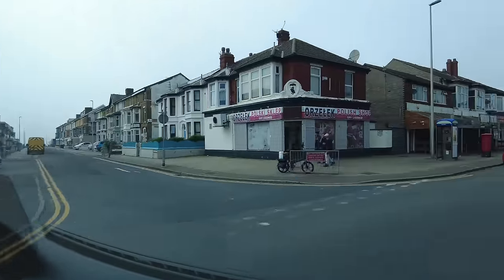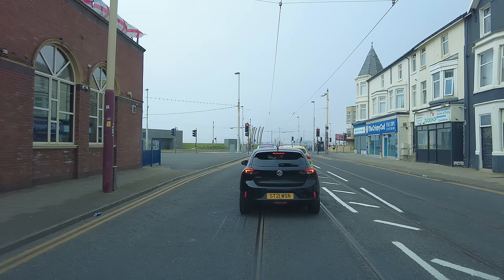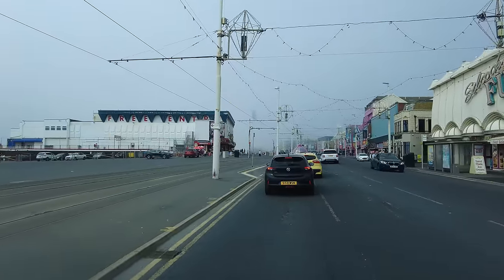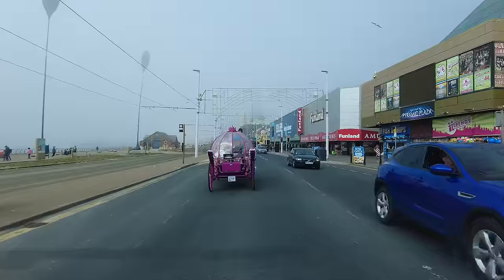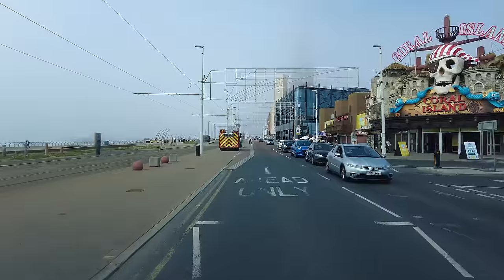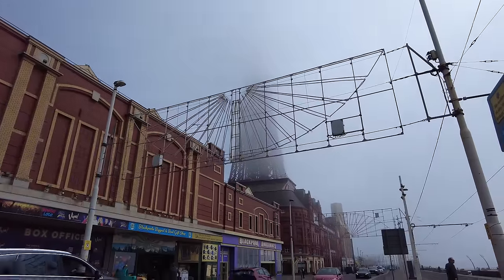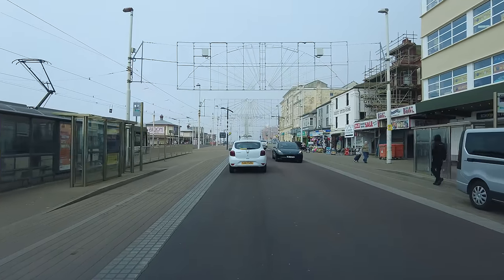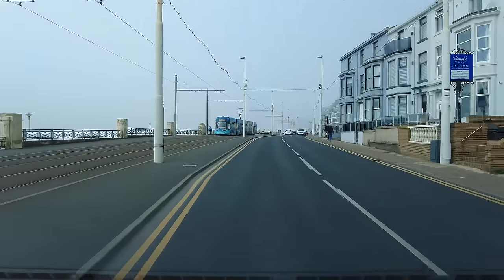Misty Blackpool: The Tower has Disappeared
A little drive along Blackpool Prom to show the sea mist.